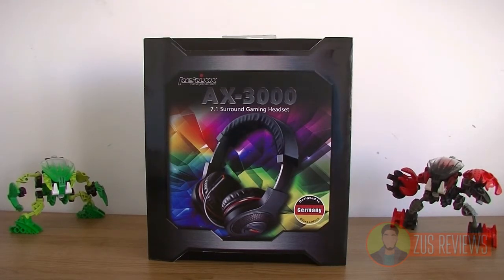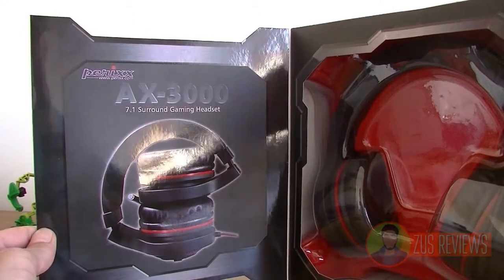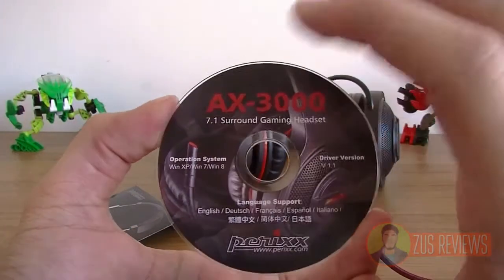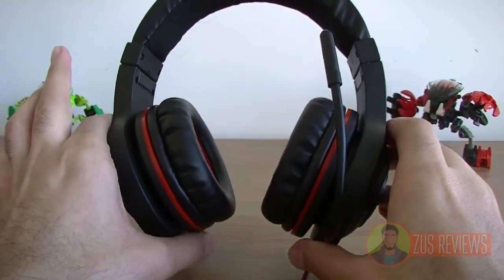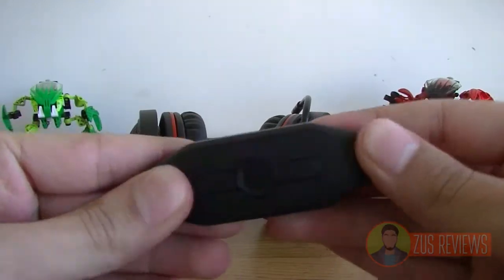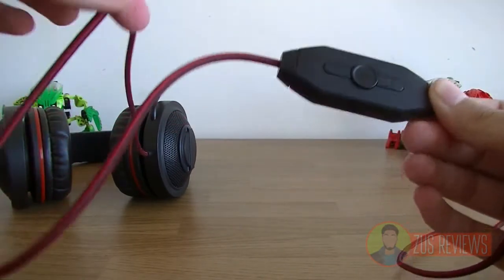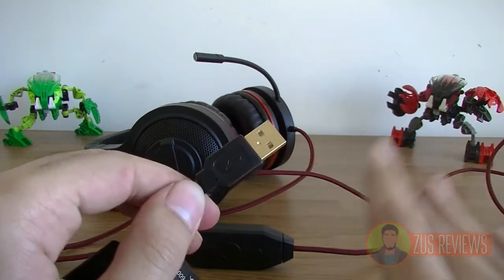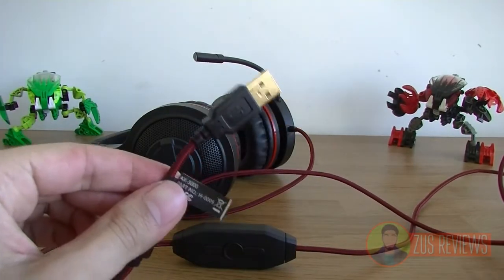Perixx AX-3000 Review and Comparison with the Perixx AX-1200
I review the Perixx AX-3000 7.1 Surround Gaming Headset and compare it to its younger brother, the Perixx AX-1200, which I reviewed last time.

Thank you to Perixx for providing me with the review units!